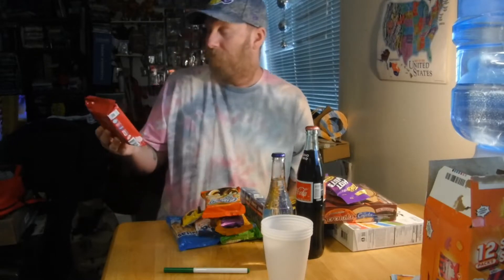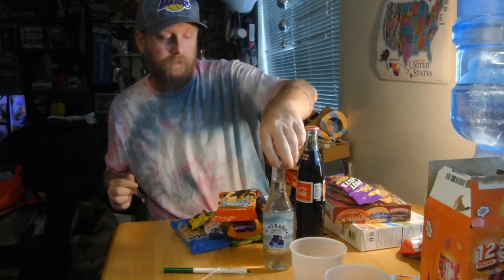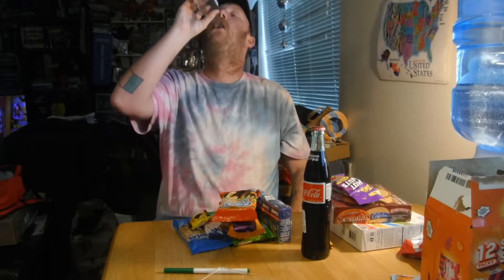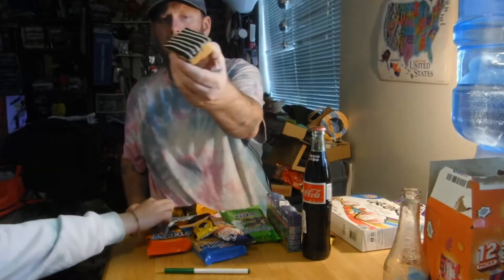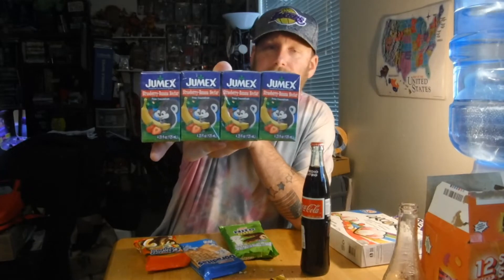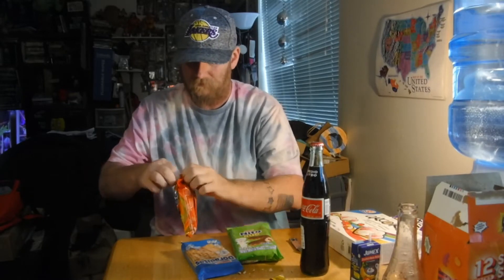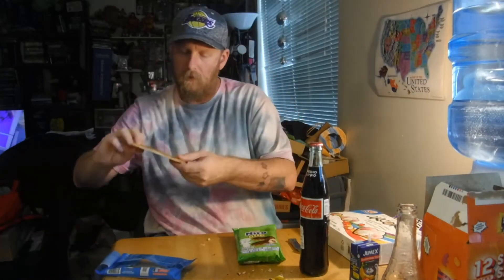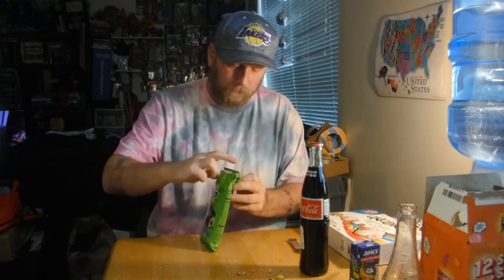American Family Tries Snacks from Mexico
We love snacks...we love trying new things...we love Mexican food...will we love this video